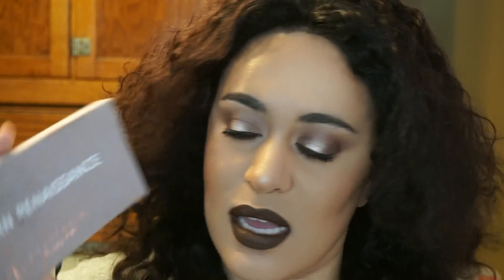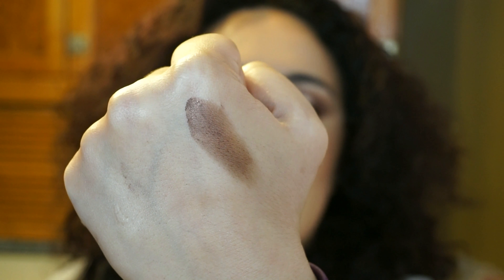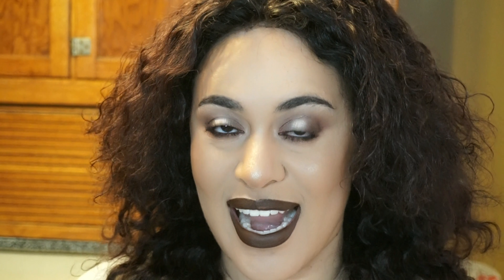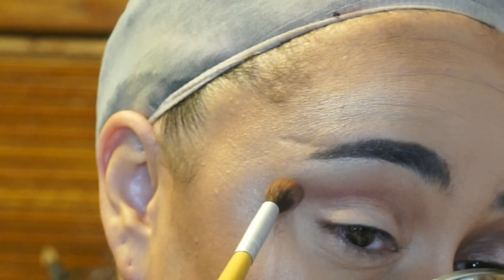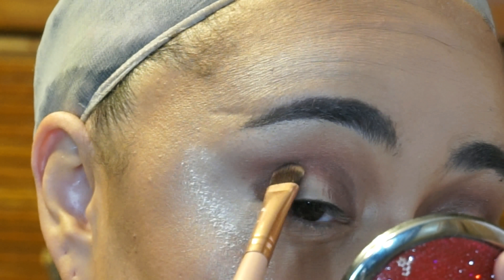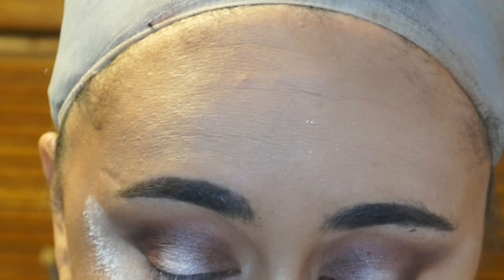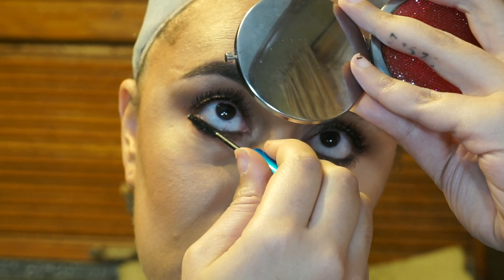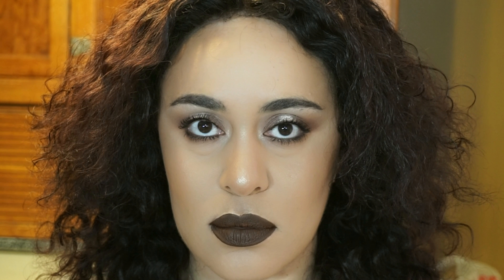BRONZED HALO for BROWN EYES using ABH MODERN RENAISSANCE PALETTE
HI GUYS!!

Playing with cool/neutral tones in this look and I am loving it! I used the shade Antique Bronze from the Modern Renaissance Palette and created a beautiful halo eye. GORG! Try it out and tag me :D

HOW TO GET THE LOOK:

Jeffree Star Velour Liquid Lipstick in Dominatrix
RCMA No Color Powder
Maybelline Lasting Drama Eye Pencil in Brown

FIERCE AND FABULOUS SALON
3415 E. Genesee Ave.

WIGLAND BEAUTY SUPPLY: 1004 GENESEE